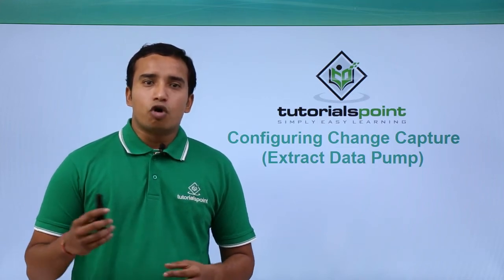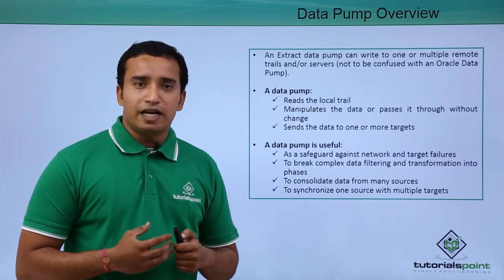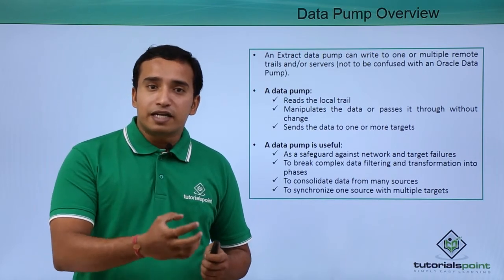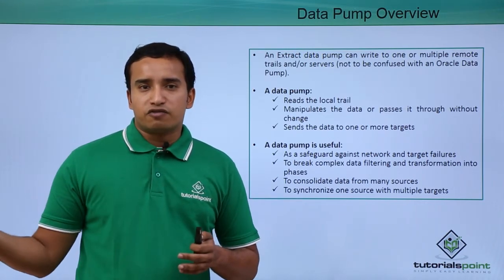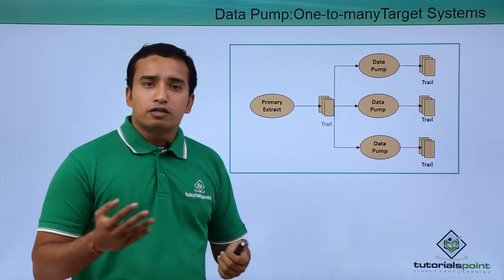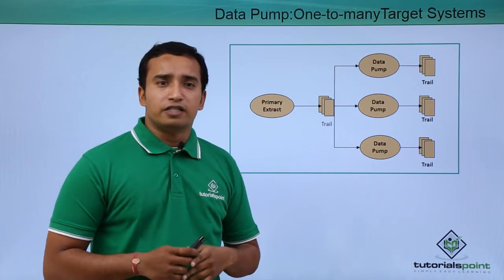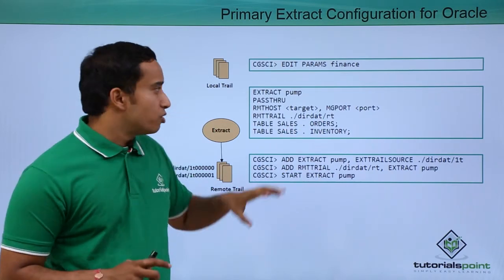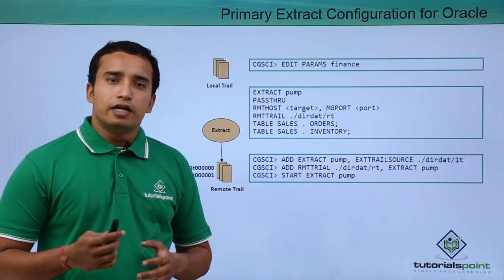Oracle GoldenGate - Configuring Change Capture (Extract Data Pump)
Lecture By: Mr. Dilip Padmanabhan, Tutorials Point India Private Limited.